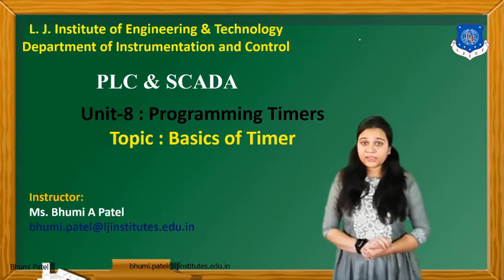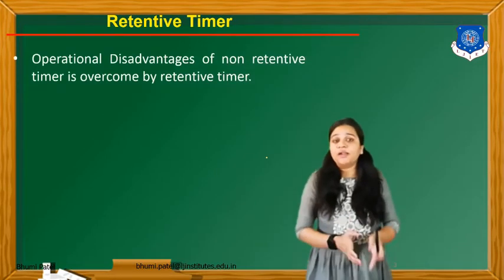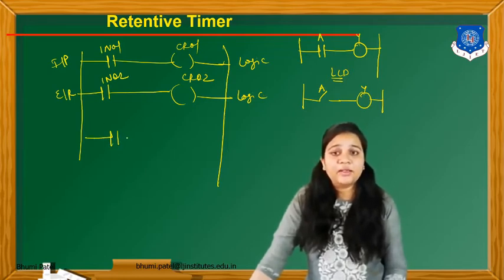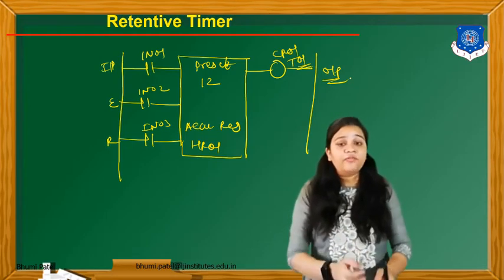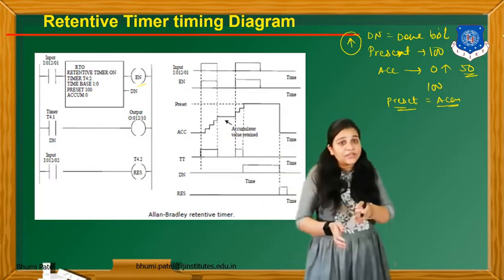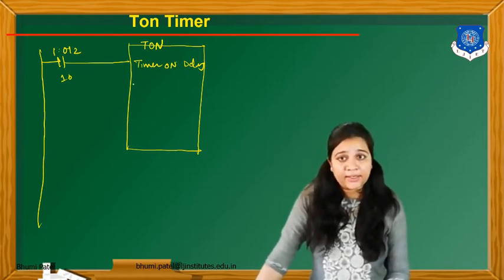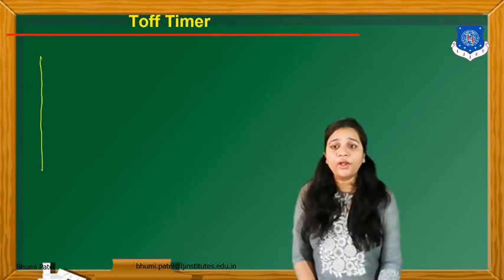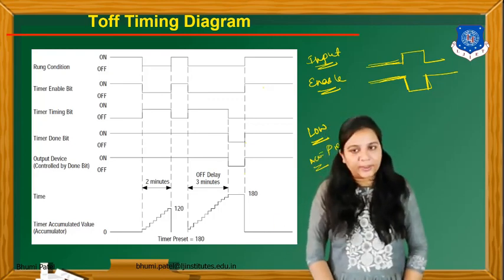SESSION 12_CH 08_PLC & SCADA_12 MAR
write down the application of timer.
what is Ton timer?
what is non retentive timer?
what is retentive timer?
draw the plc diagram of retentive time.
draw the timing diagram of retentive timer.
draw the timing diagram of Ton timer.